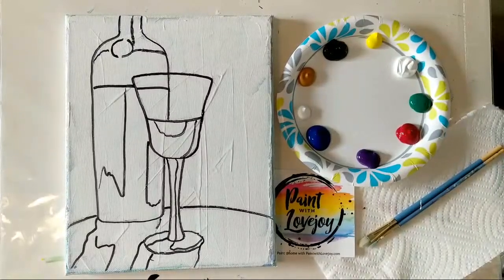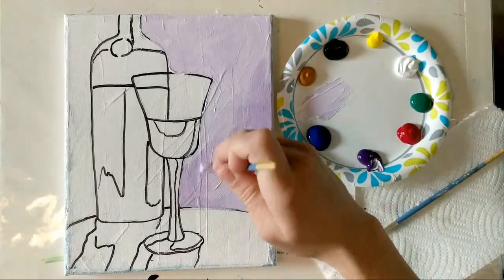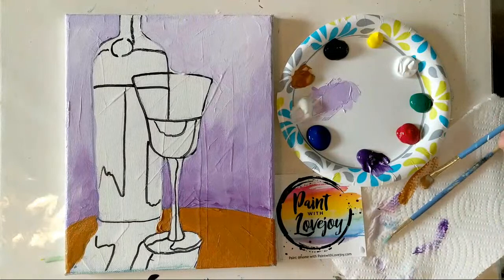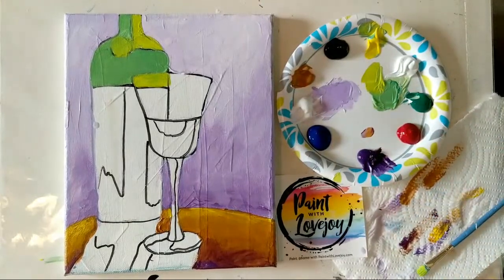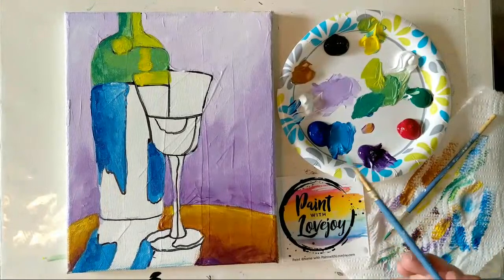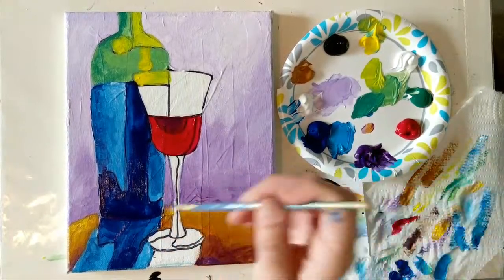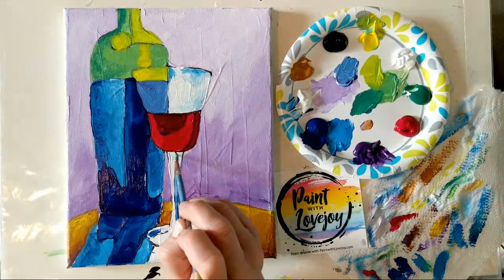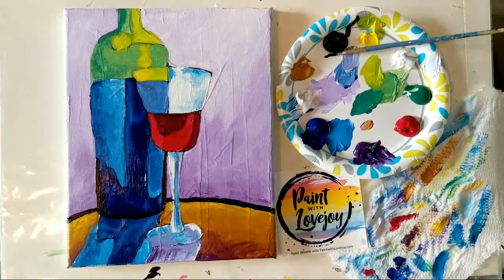4-25 Live Paint With Lovejoy -Bottle Of Wine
Glass & bottle of Wine -  brushwork
colors used - black- white- red - blue - purple - raw sienna - yellow - green

**sample sale 😉